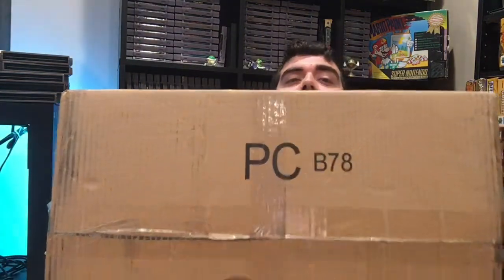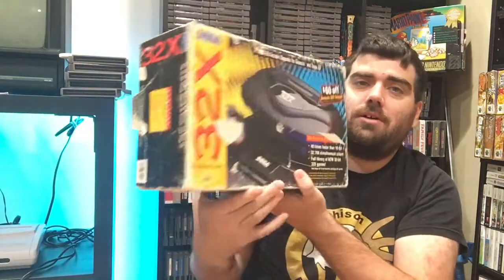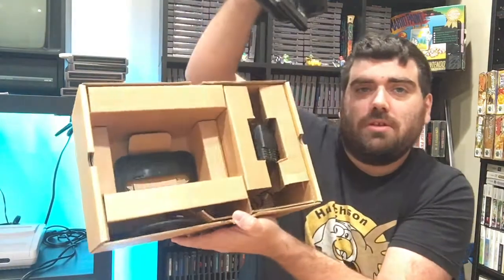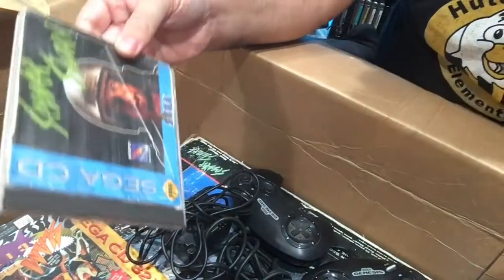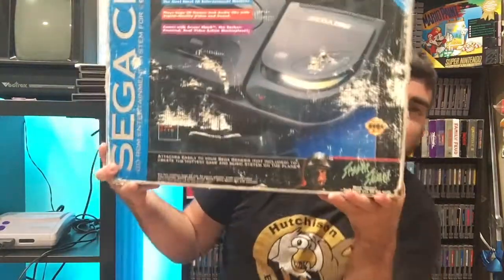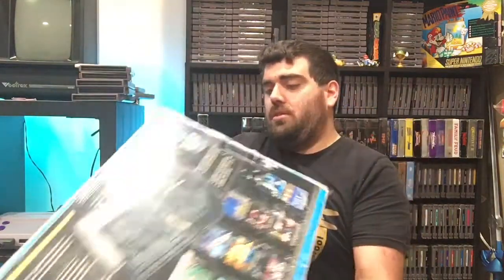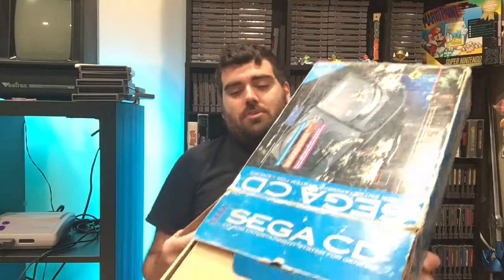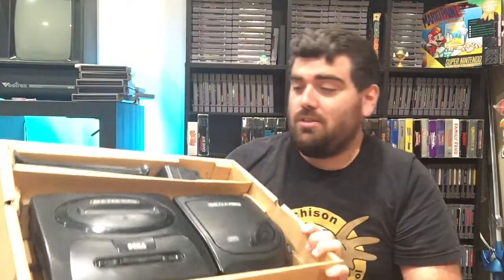A Package For 3P “Boxed Sega Consoles”